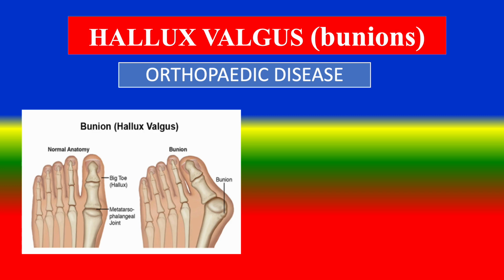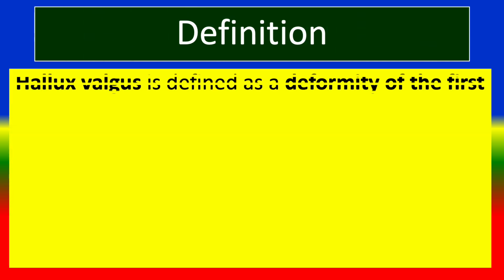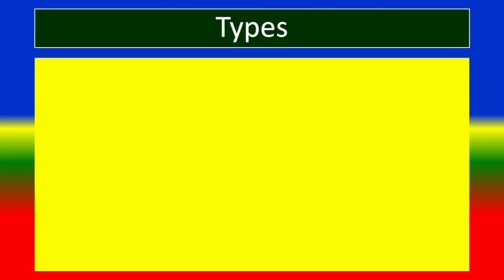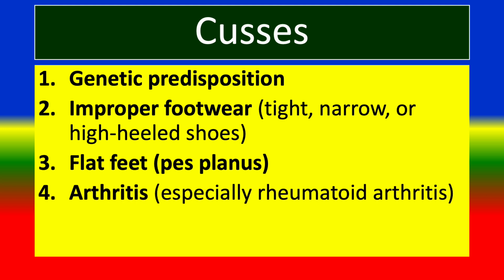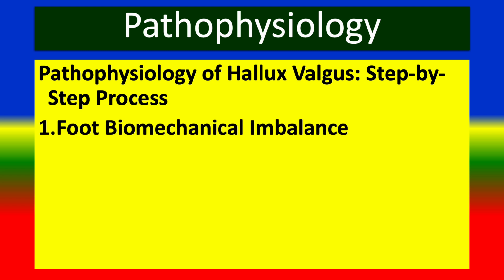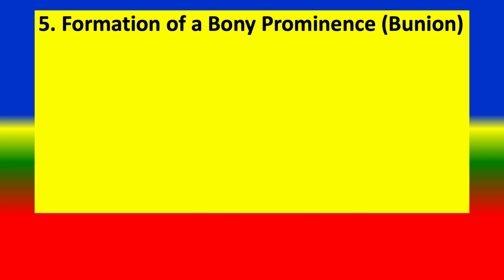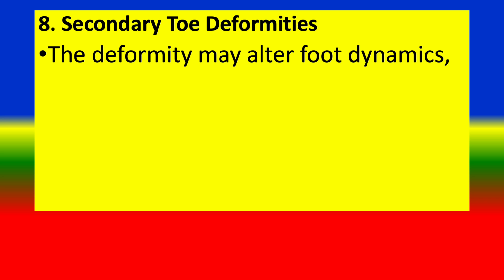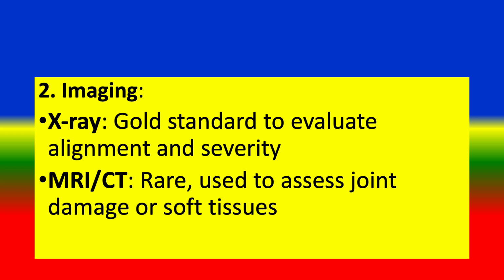HALLUX VALGUS (bunions) - Definition, types, causes, pathophysiology, symptoms, diagnoses, medicine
To  Explain HALLUX VALGUS bunions
Introduction ,  0:57
Definition , 2:08
Etymology.  2:57
Epidemiology  3:41
types. 4:34
causes 5:51
risk factors 6:36
complications 7:10
pathophysiology 7:58
 signs and  symptoms , 12:35
medical diagnoses,  13:21
nursing diagnosis  14:01
medical management 14:46
Nursing Management 15:43
treatment 16:27
psychosocial medicine, 18:15
prevention , 19:28
Conclusion.20:18
- Definition, types, causes, pathophysiology, symptoms , diagnoses , medicine
"TOPICS
PSYCHOLOGY